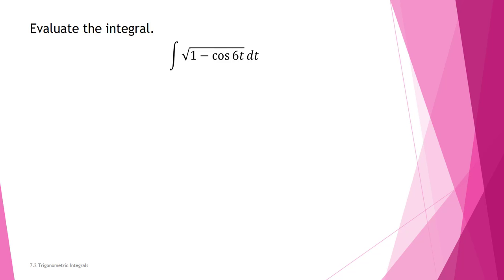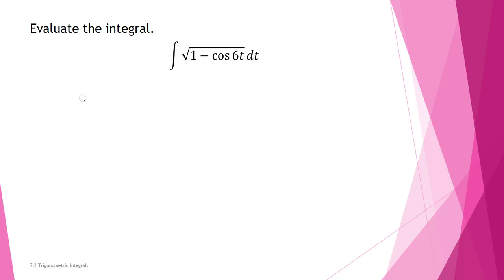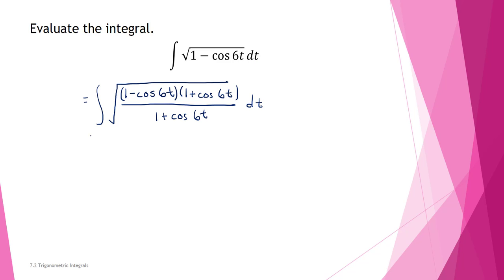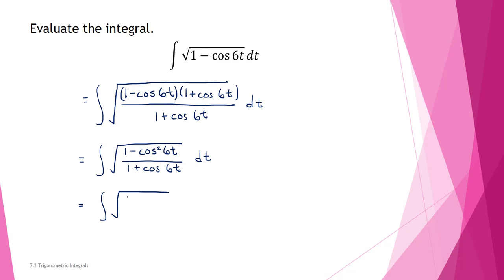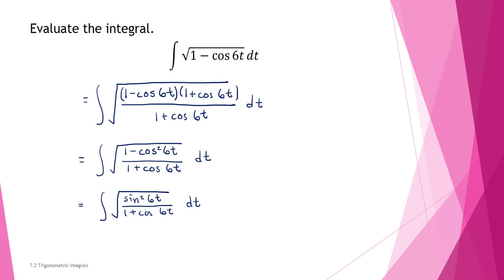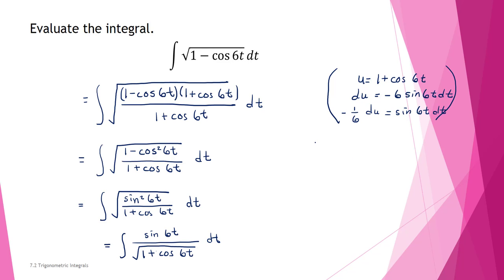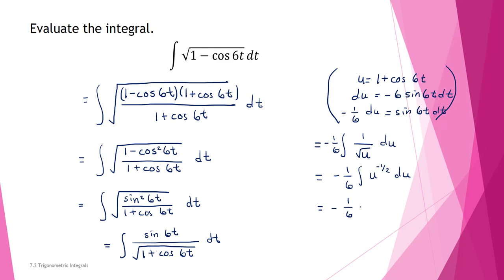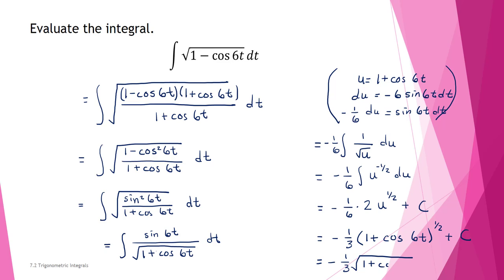7.2 nonstandard trig integral